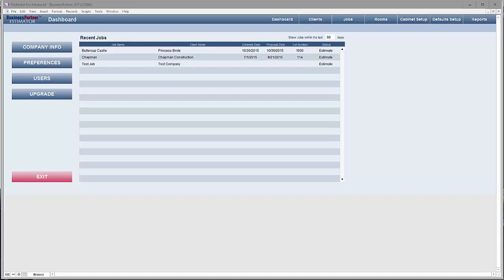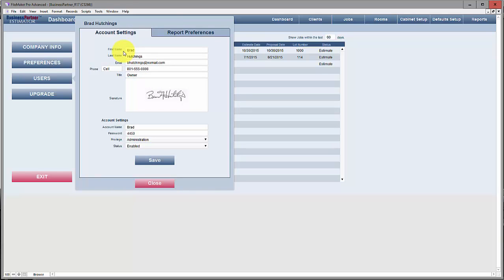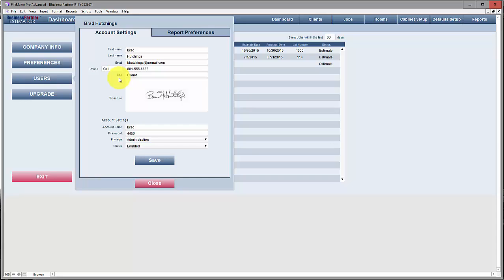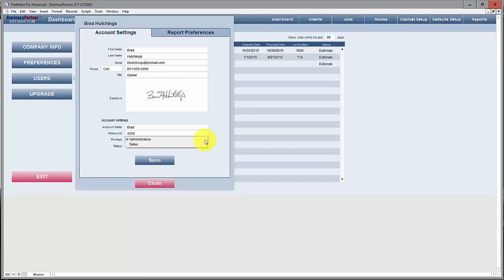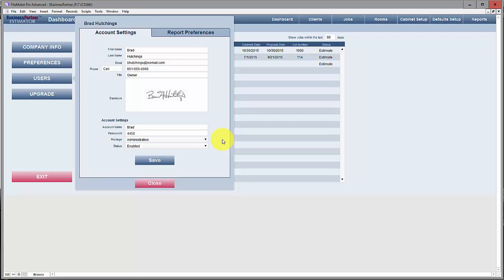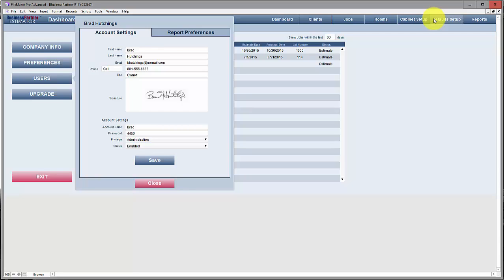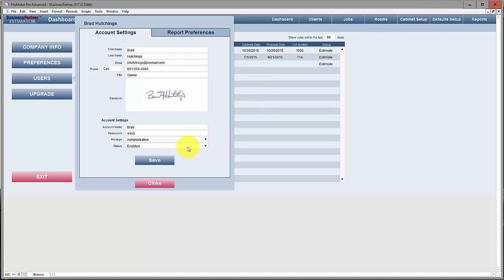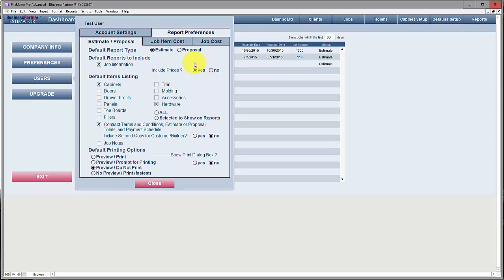3 Custom Cabinet Estimator-User Setup Tutorial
This video illustrates how to setup and edit Users in Custom Cabinet Estimator.